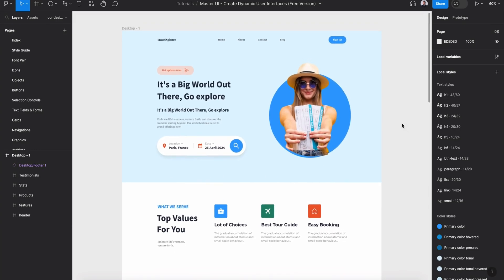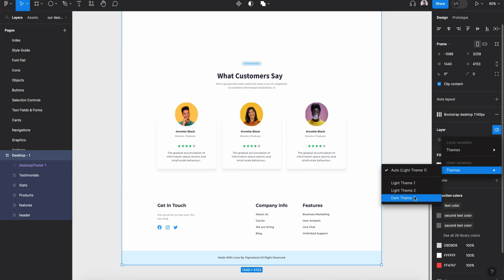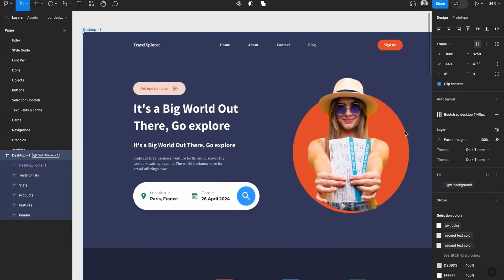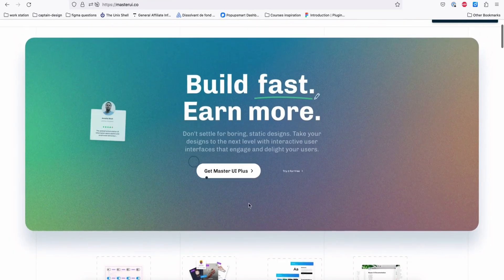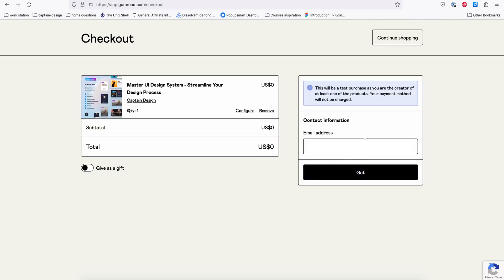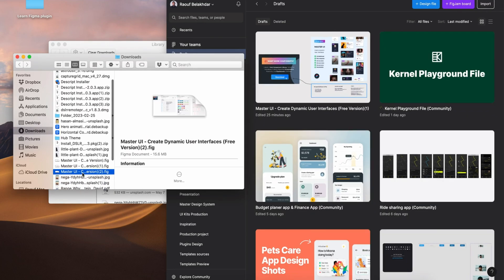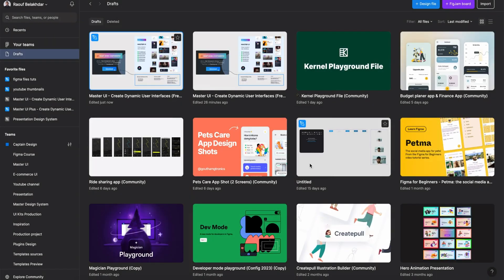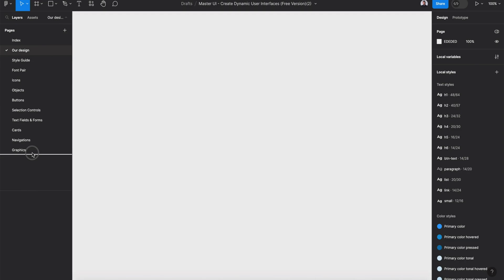Figma Essentials: How to Create a Travel Landing Page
Welcome to our Figma Tutorial: Designing a Travel Landing Page from Scratch with the "Master UI" Design System!

📥 **Resources we need for this tutorial** 📥

Before we dive into this Figma Tutorial on Designing a Landing Page with the "Master UI" Design System, let's make sure you have the essential tools to get started!

**Download the Master UI Design System File**

To fully leverage the power of "Master UI," you'll need to download the design system file. Click on the link below to access and download the file:

**Ready to Elevate Your Design Skills?**
We're excited to have you join us on this design tutorial, and together, we'll unlock your design potential with Figma and the "Master UI!"

**Let the Creativity Flow!**

In this Figma tutorial, we'll guide you through the step-by-step process of creating an impressive Travel Landing Page using the powerful "Master UI" Design System. Whether you're an experienced designer or a beginner, this tutorial will provide you with valuable insights into Figma and UI design principles.

Designing a landing page for a travel website demands careful consideration of user experience and visual elements that evoke wanderlust and excitement. With "Master UI," you'll have access to a comprehensive set of design components that will streamline your workflow and help you create a stunning and user-friendly travel landing page.

Don't miss this incredible opportunity to elevate your UI/UX design skills and learn how to craft captivating landing pages for travel services. Join us now, and let's embark on the journey of designing an enticing landing page for your travel website!